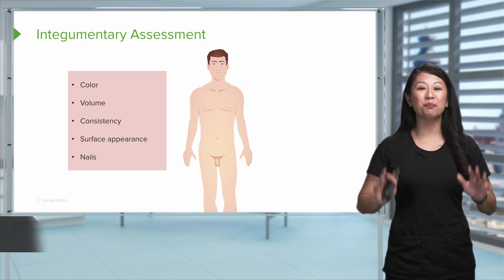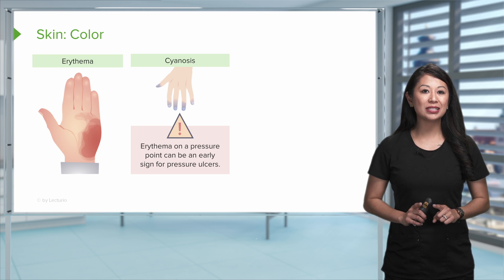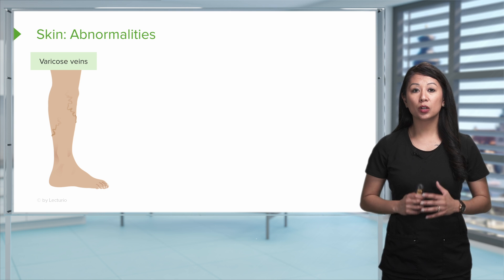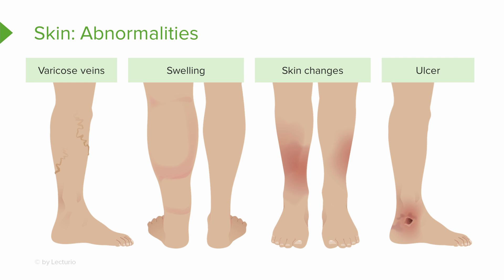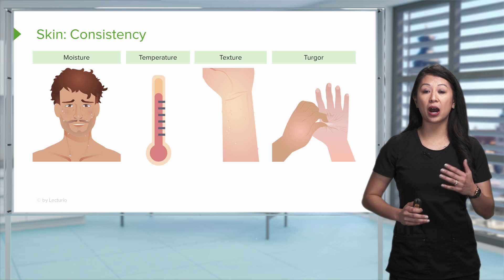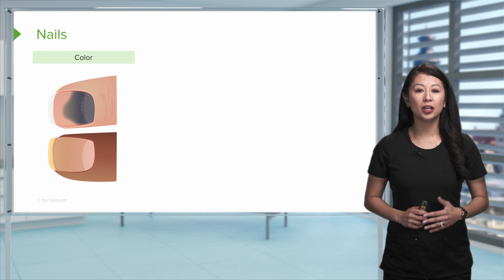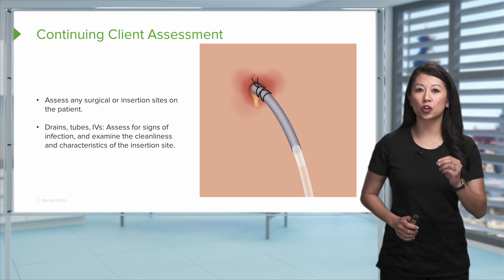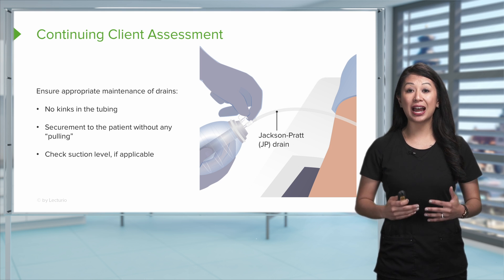Skin Assessment - Nursing Physical Assessment Tutorial | Lecturio Nursing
In this video “Skin Assessment - Nursing Physical Assessment Tutorial” you will learn about:
►Identify the components of an integumentary system assessment
►Identify potential abnormal findings of an integumentary system assessment
►Recognize the potential changes to a clients skin, skin color, skin surface and skin consistency and describe the causes and appearance of eachDescribe likely abnormal findings of a nail assessment
►Identify special considerations for an integumentary system assessment

► This video is part of the Lecturio course “Physical Assessment for Nursing”

0:00 Introduction
0:01 Integumentary Assessment
0:53 Skin: Color
2:45 Skin: Abnormalities
4:43 Skin: Consistency
6:36 Skin: Surface
7:10 Nails
8:38 Continuing Client Assessment